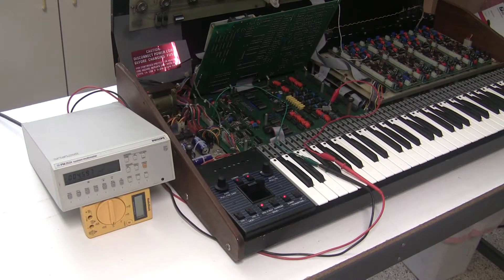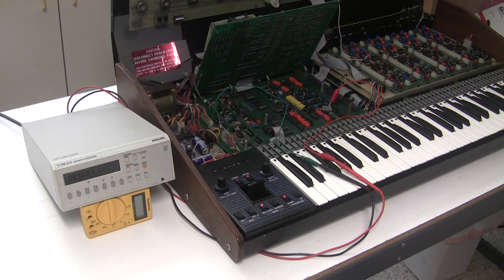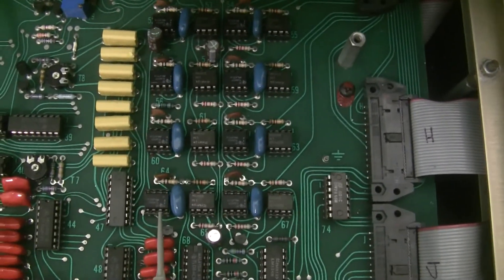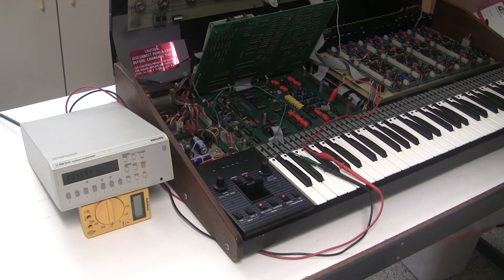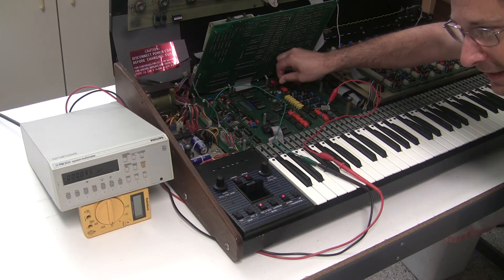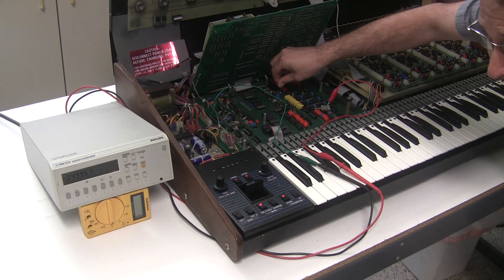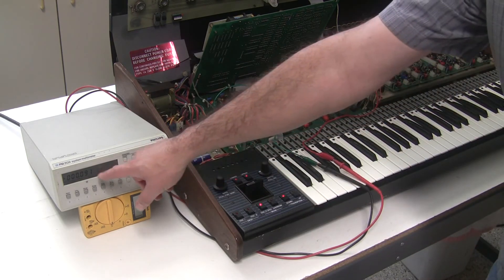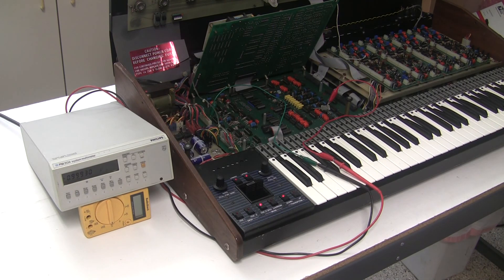Synthchaser #032 - Oberheim OB-Xa Digital to Analog Converter (DAC) Calibration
I show how to calibrate the DAC of an Oberheim OB-Xa.  The DAC calibration is important so the keys that you press generate the correct control voltage which is passed into the voice cards and turned into musical notes.